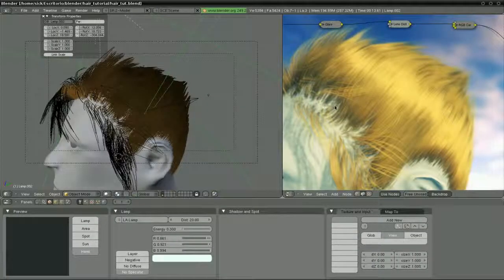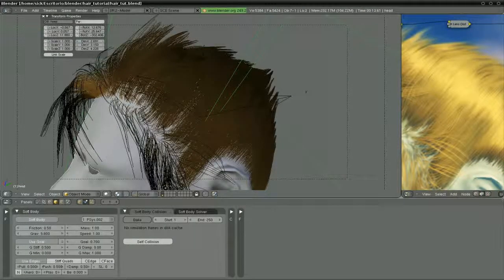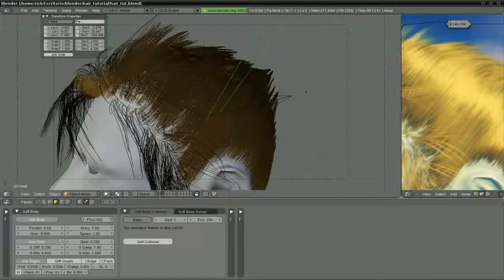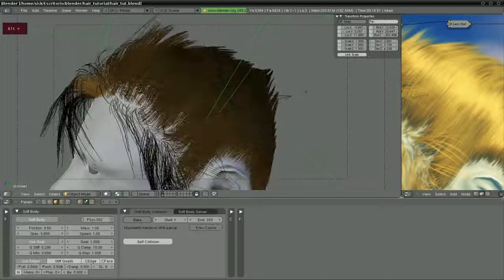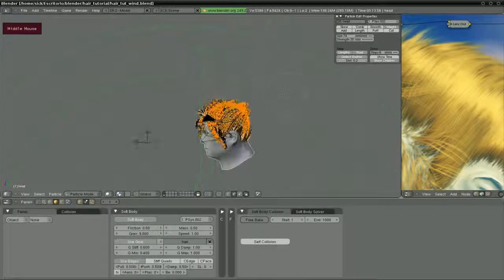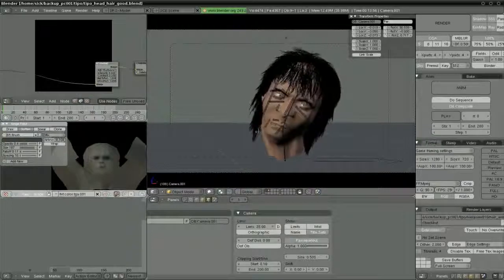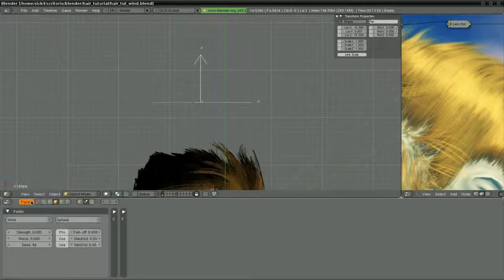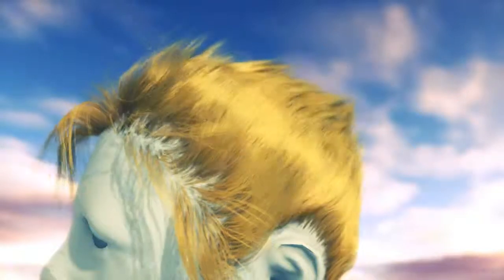Create Incredible Animated Hair Effects using Particles in Blender - Day 2.2